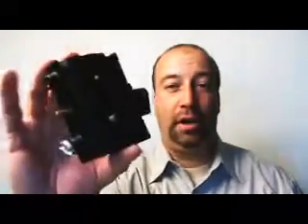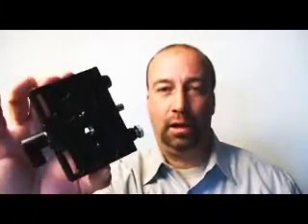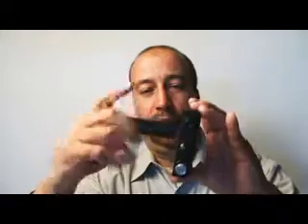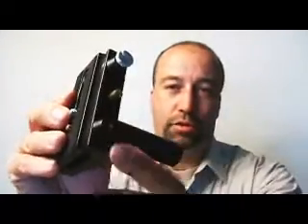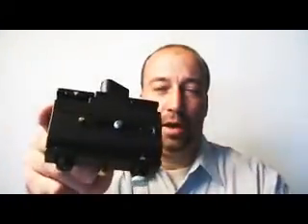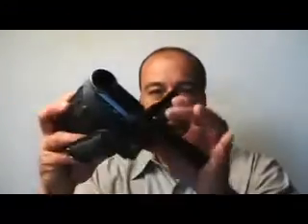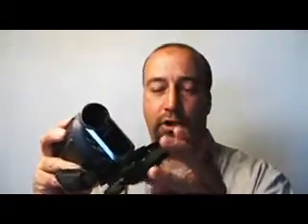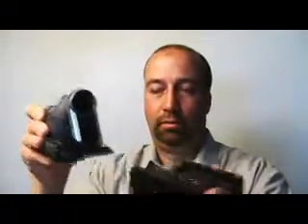Bogen 577 Quick Release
The Sticky Pod is the top selling car camera mount on the market because it simply works the best.  You can enhance and simplify your Sticky Pod experience by purchasing a Bogen 577 Quick Release Plate.